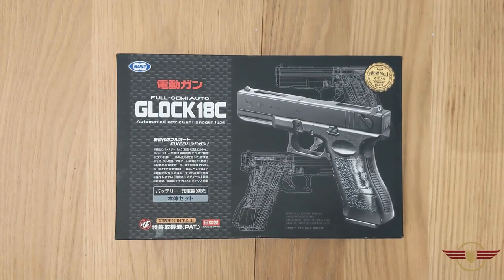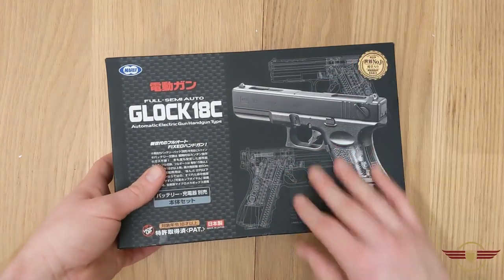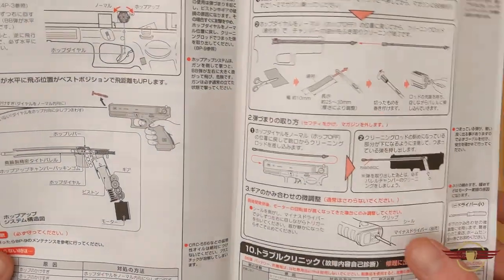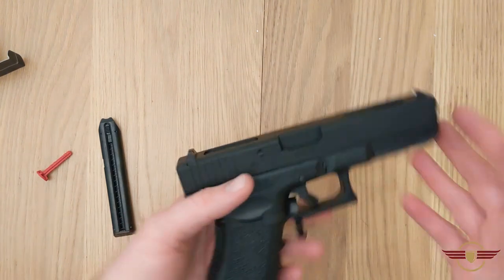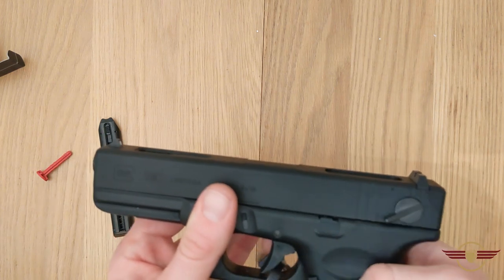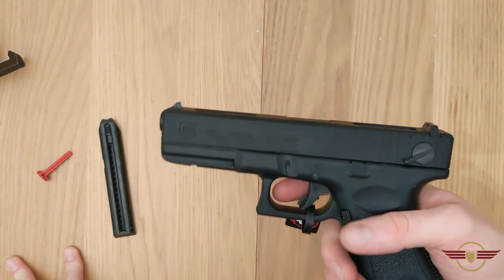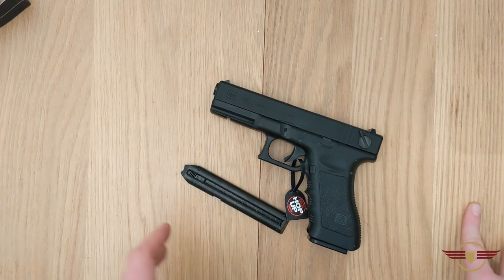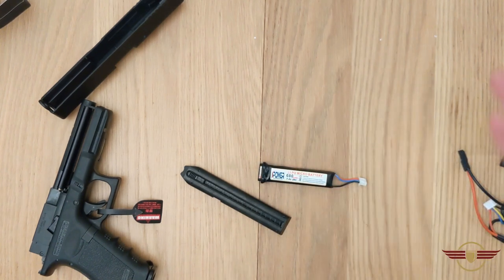[UNBOXING] TOKYO MARUI TM G18C AEP unboxing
I got the chance to unbox the real deal Tokyo Marui Glock 18C AEP after my friend invested in one, and a tight bore barrel (another video on installing it to come) The quality is exceptional!

Pheas